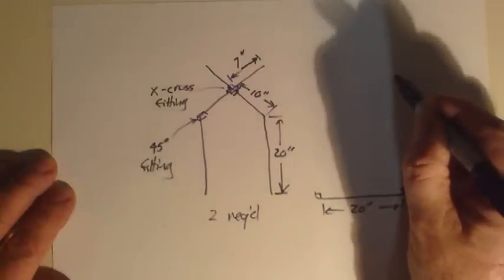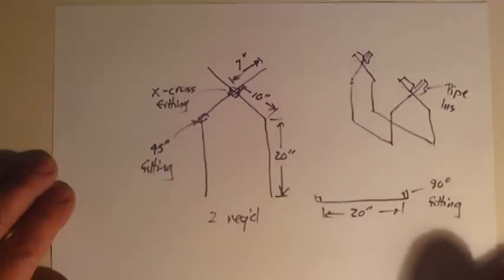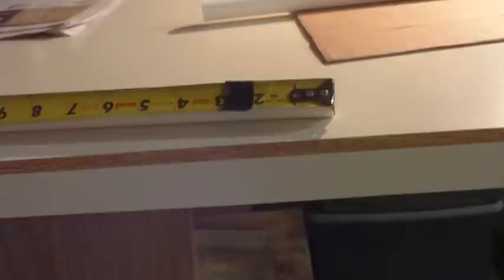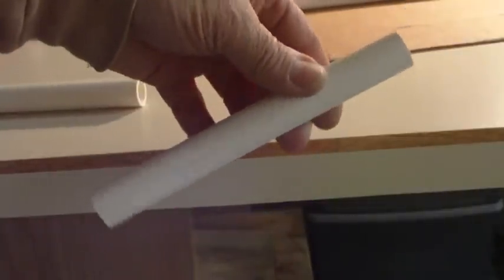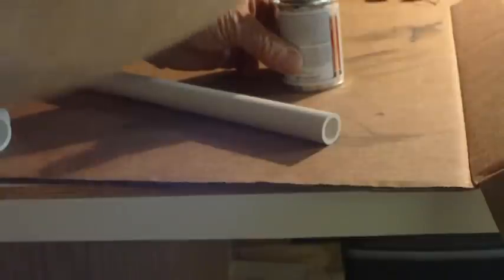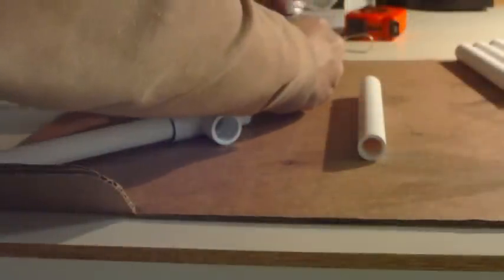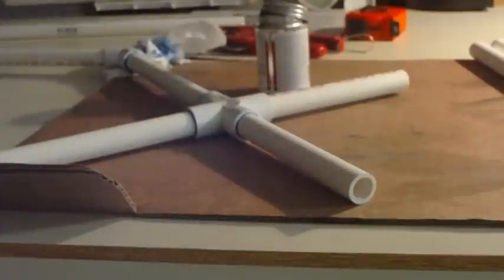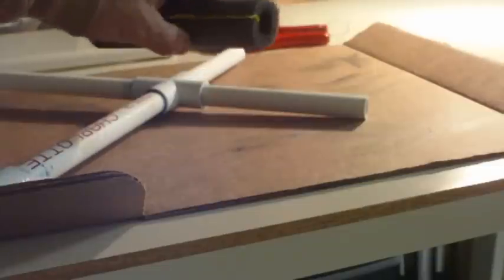PVC RC Plane Stand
Prof. Iadevaia describes and builds
a very inexpensive PVC RC Plane
field stand. This video takes you
from start to finish on building a
very useful piece of equipment.

You will need:

2 lengths of 1/2in x 10 feet of PVC
water pipe. The water pipe has a
thicker wall.
2 - 1/2in Cross couplers,
4 - 1/2in 45 degree couplers,
4 - 1/2in 90 degree couplers.

From the pipe cut
4 -  7in pieces,
4 - 10in pieces
6 - 20in pieces.

You will need one length of 1/2in or
3/4 in pipe insulation depending on
a tight or loose fit.